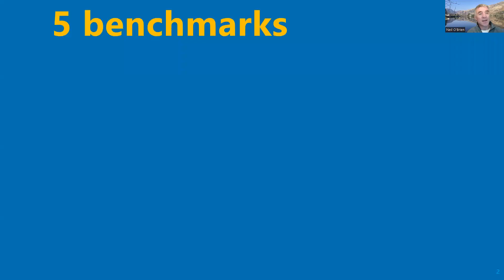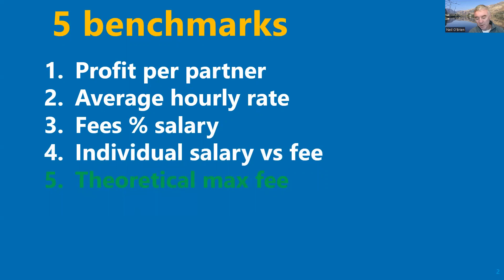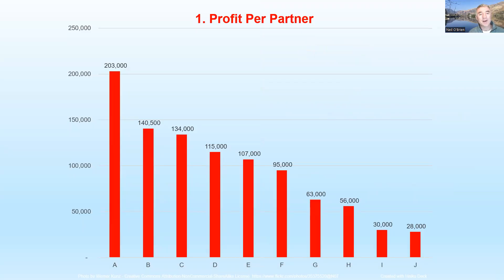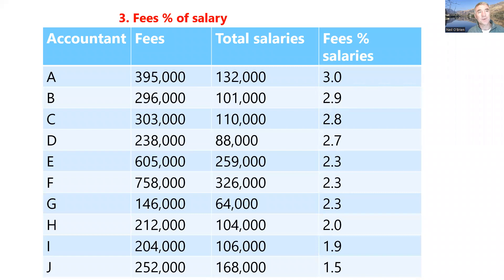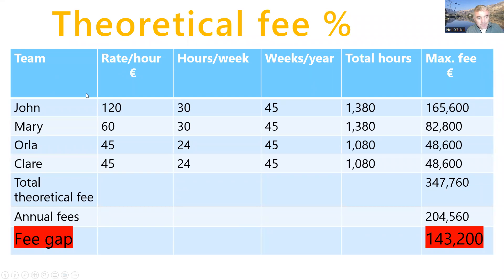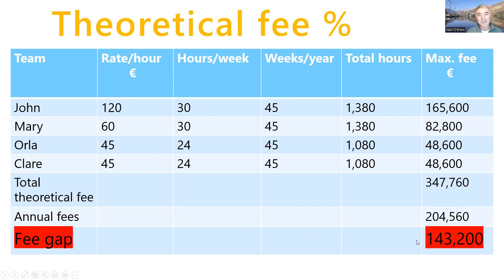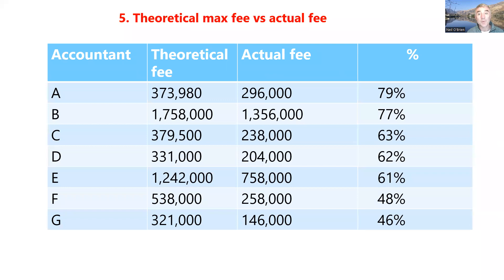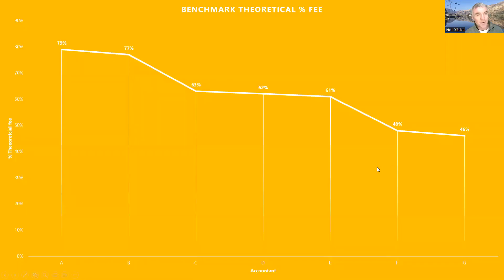Accountants - Benchmark - Maximum WIP versus fee